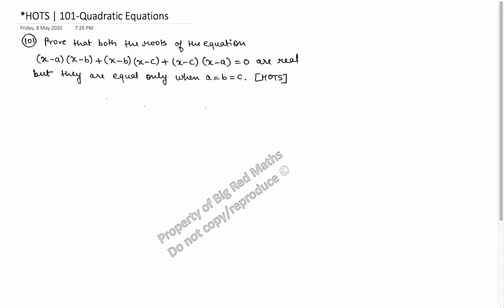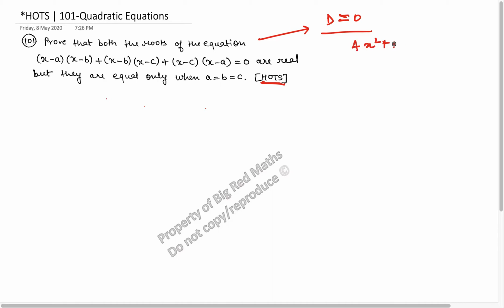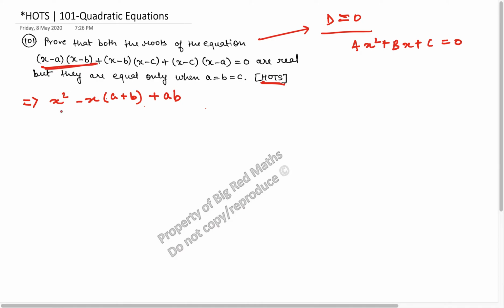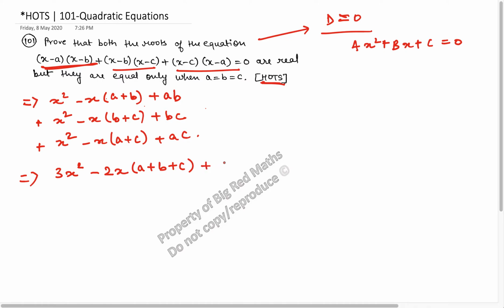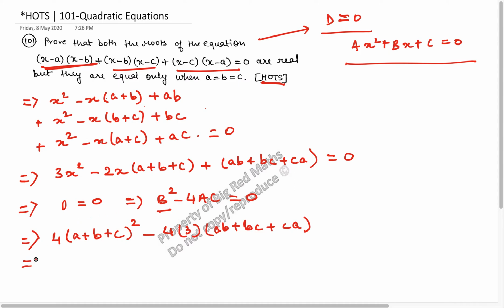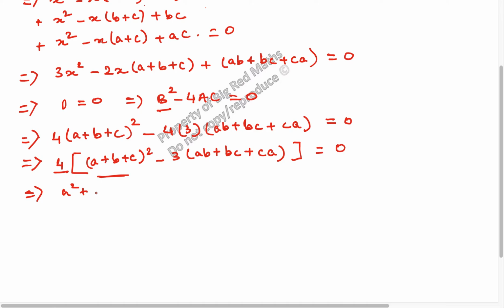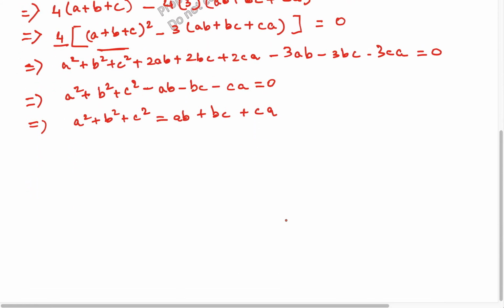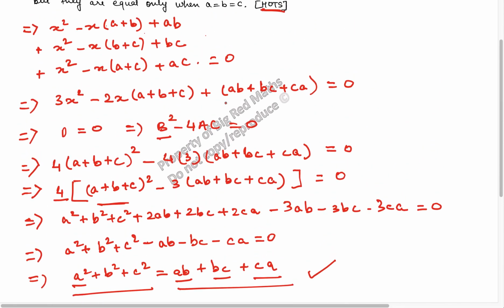*HOTS | 101 Quadratic Equations